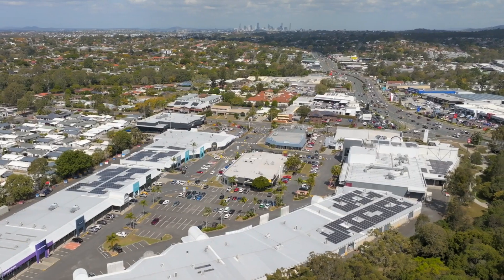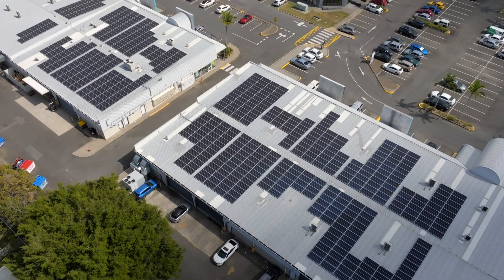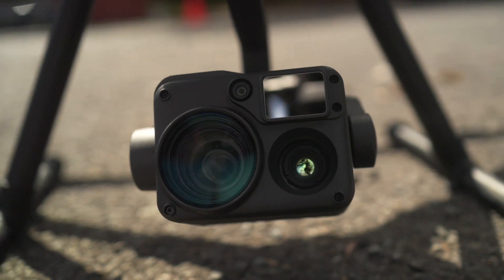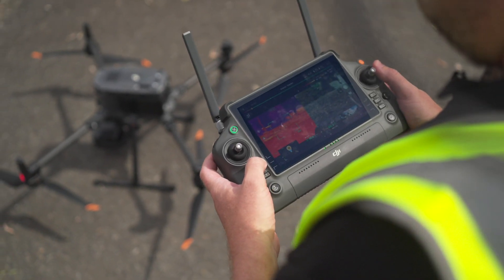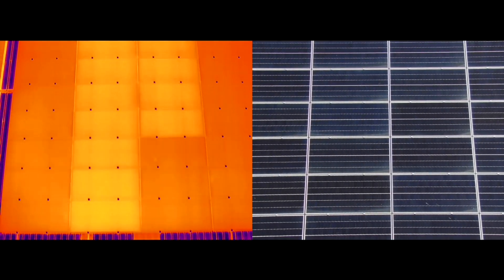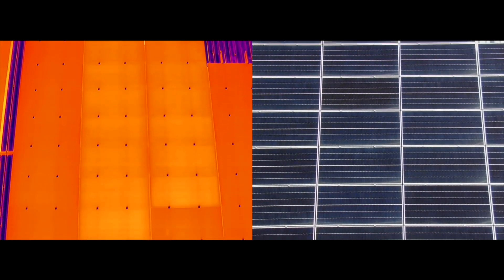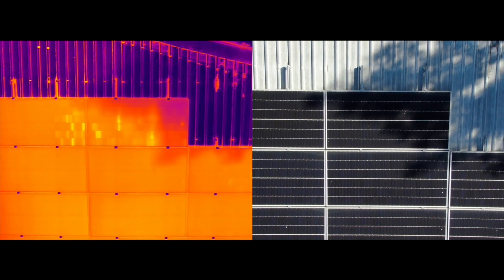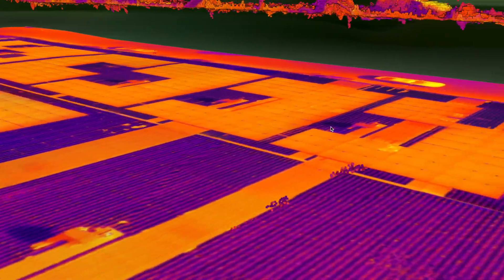Green Sky Group | Thermal Drone Inspection of Solar PV System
Green Sky was engaged to conduct a solar installation inspection following a severe storm in Brisbane, Australia.

The drone used during the inspection was one of our DJI M350 RTK with the H20T thermal camera to identify potential solar panel concerns.

We were able to identify numerous issues which you will see highlighted in this video.

Feel free to get in touch via our contact page on our